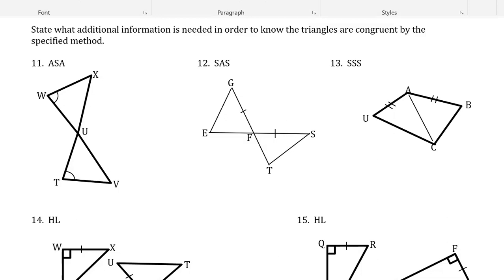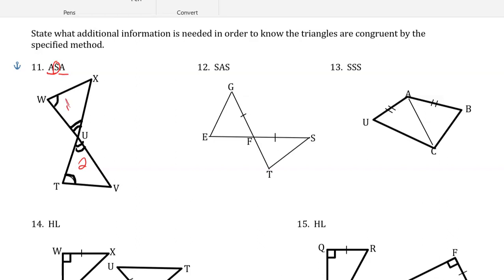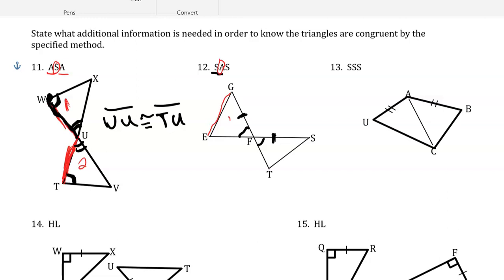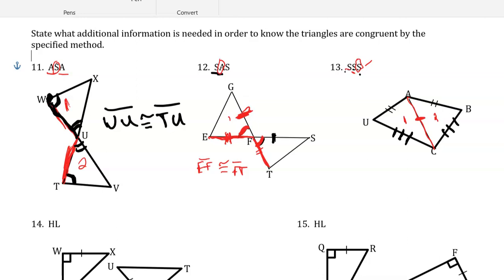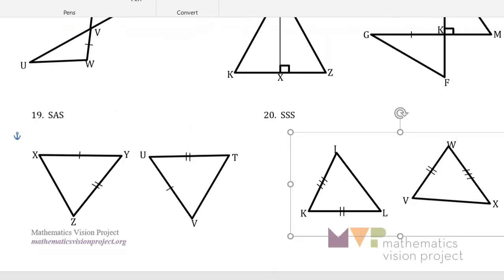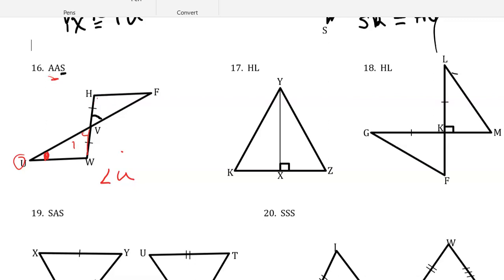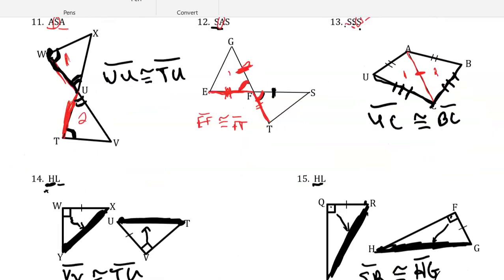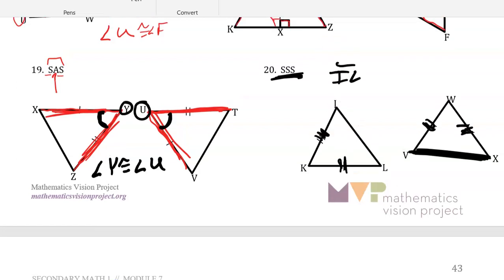math 1 - 7.4 day 3